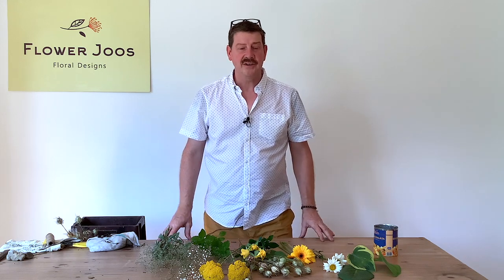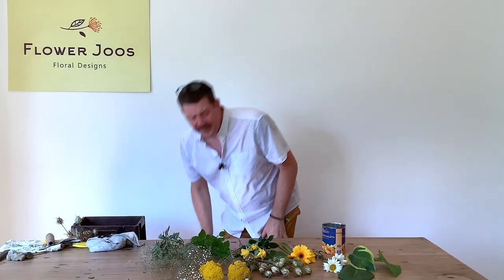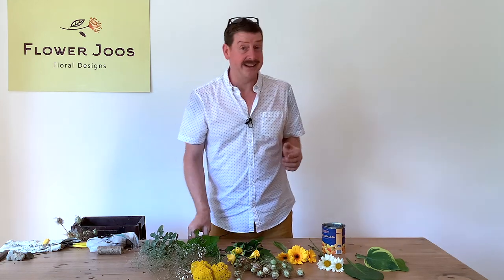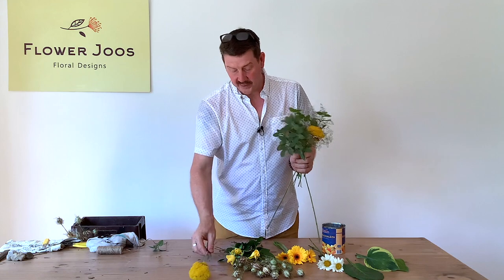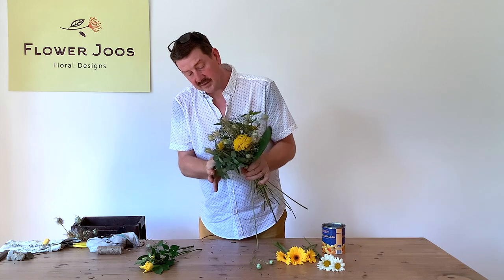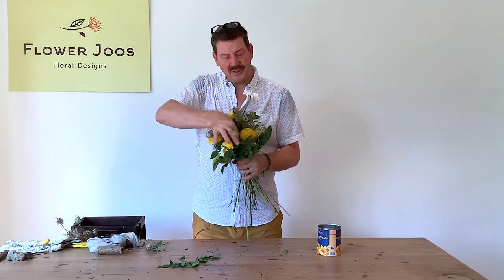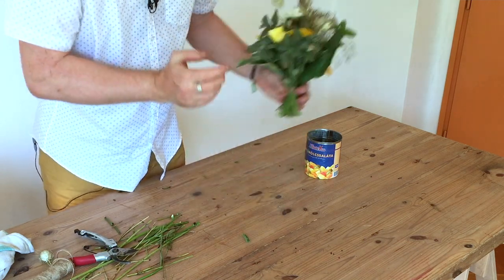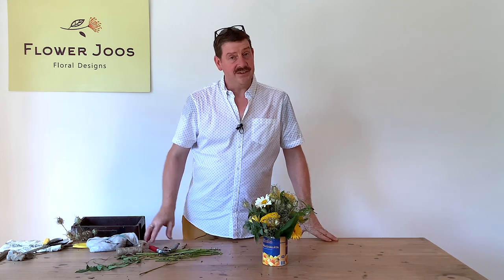How To Make A Flower Design In A Tin - Ideal Children's Project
Ingredients - a tin can - with or without label ( no sharp edges! )
Mixed flowers !
We used - achillea, small roses, Gemini, mint, sage, hosta , gypsophila, nigella seedheads

This little design is just for fun! Make one or make 20 - use for a children’s party - or better still, get the kids to make them!
It’s fun being hands on, and the mint and sage will bring it to life with their gorgeous smells.
Just pop down the table and then have a summer party!